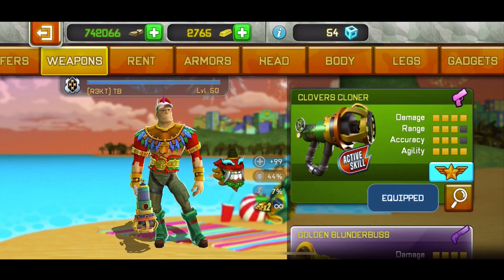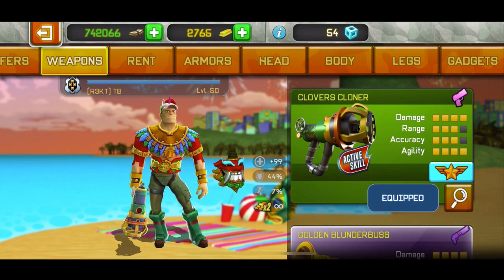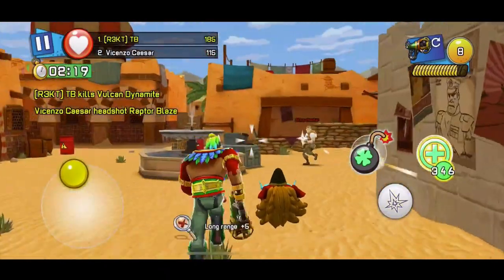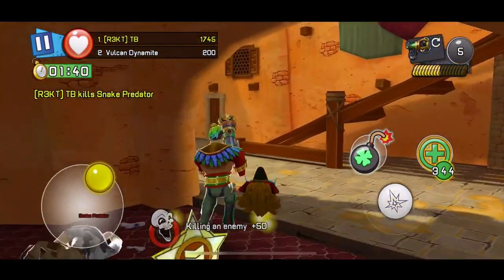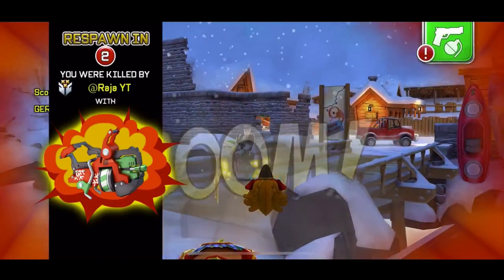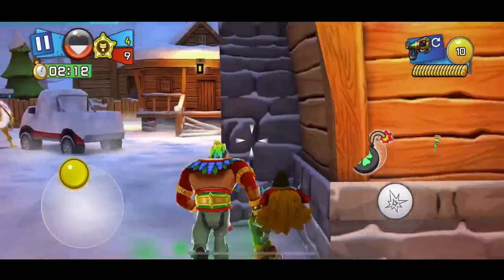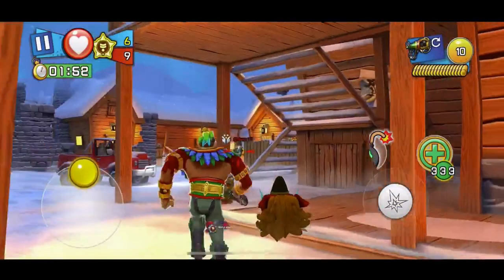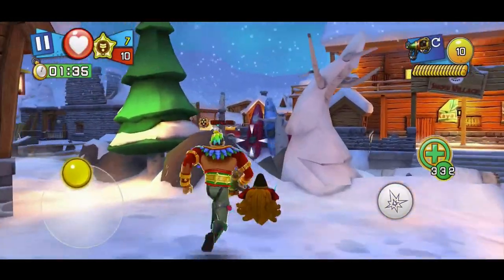*NEW* CLOVERS CLONER WEAPON REVIEW | CARNIVAL 2O19 EVENT RESPAWNABLES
Respawnables Incinerator
Respawnables werewolf
Respawnables Winter Camp 2018, Winter Camp, Metamorphic Cannon Review, Metamorphic Cannon, Carnival 2019 Event, Clovers Cloner, Respawnables Clovers Cloner Event